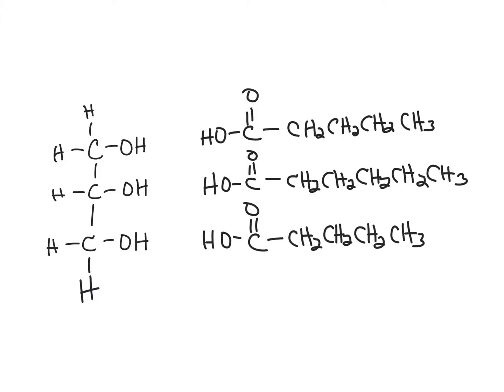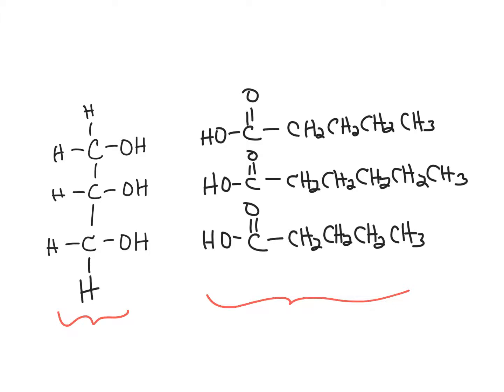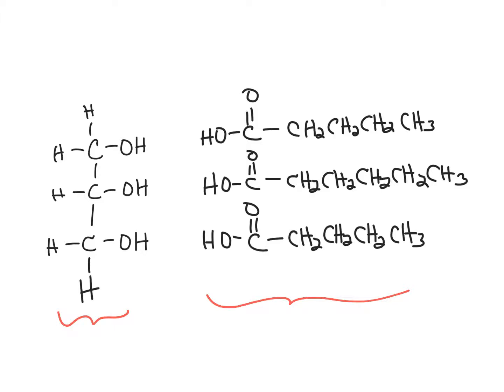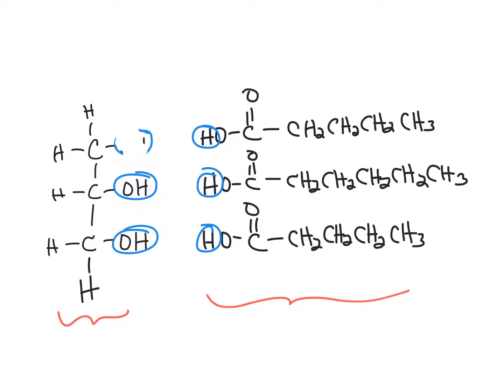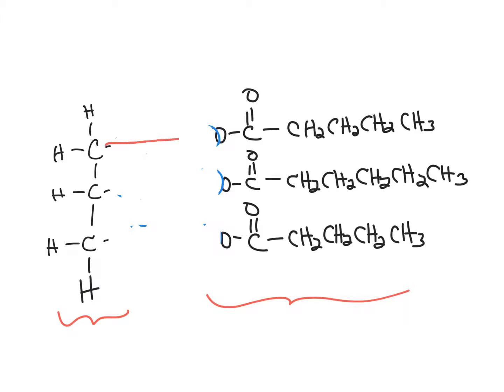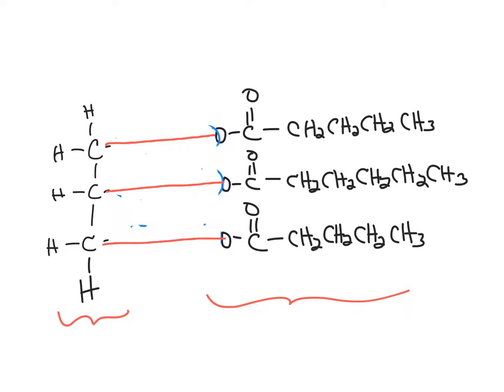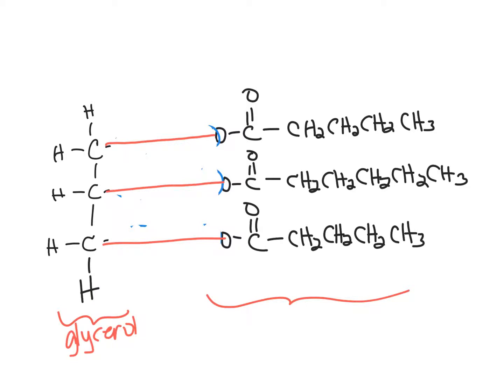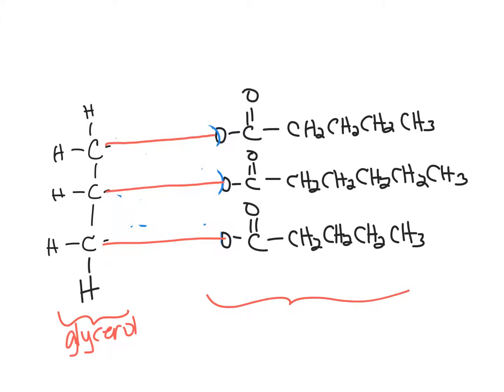formation of triglyceride